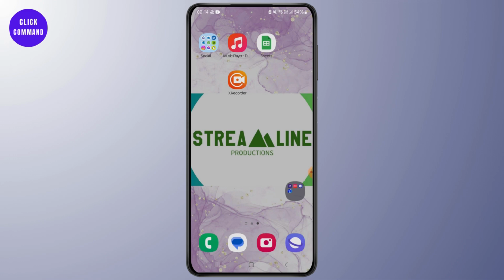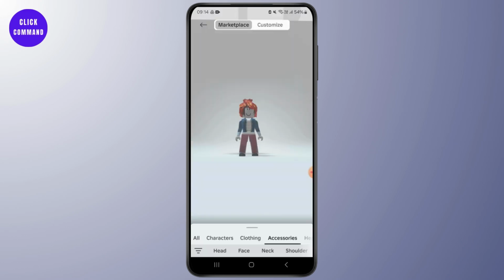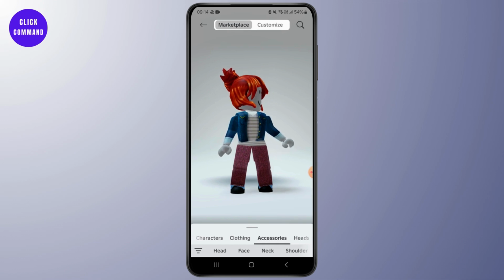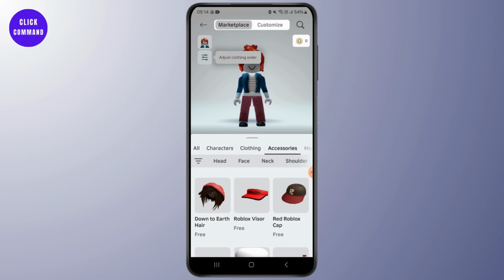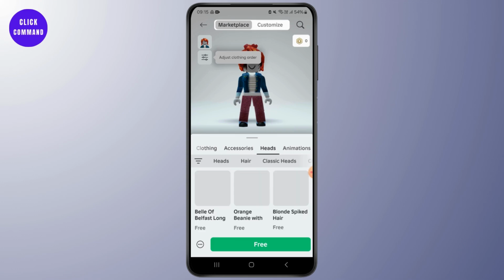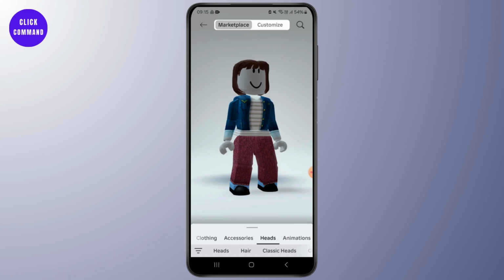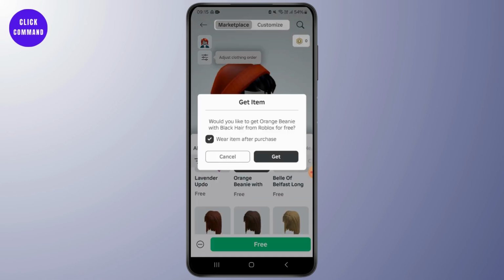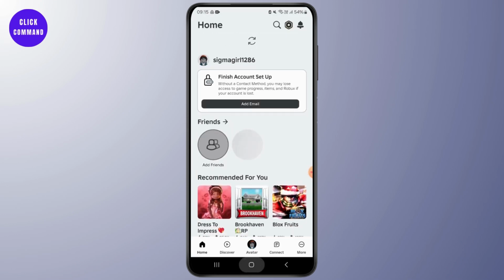How to Wear Multiple Hairs on Roblox (2024) I Full Guide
Hey Roblox fans!

Welcome back to another exciting tutorial. In today’s video, I’ll be showing you how to wear multiple hairs on Roblox in 2024.

Whether you want to create a unique look or combine your favorite styles, this step-by-step guide will help you customize your avatar like a pro. Follow along and get creative with your Roblox avatar!